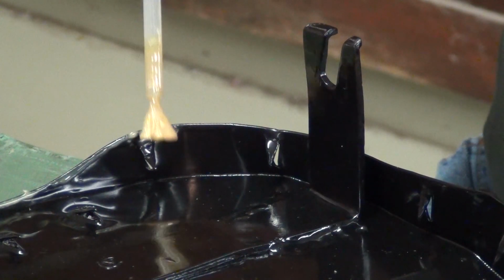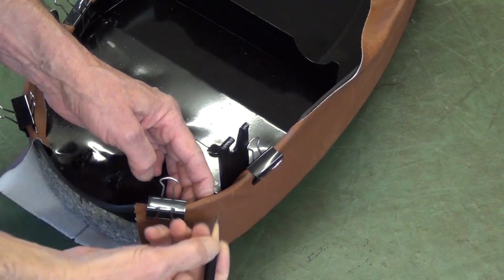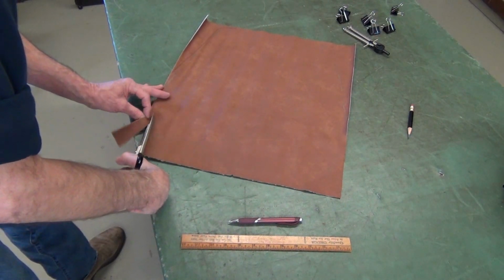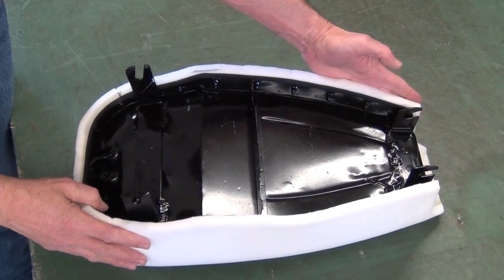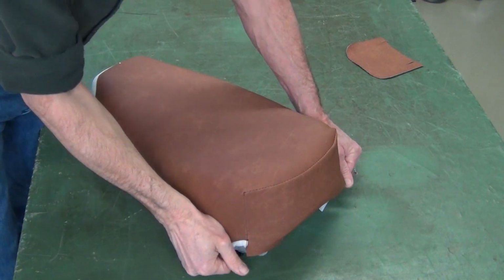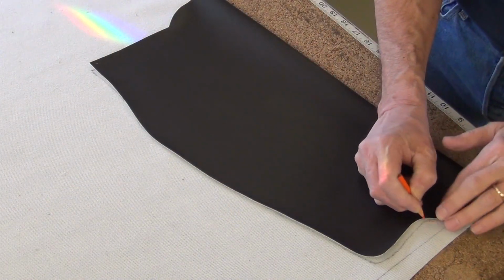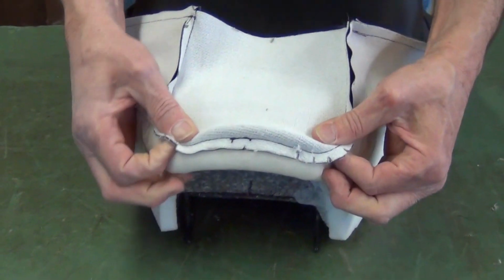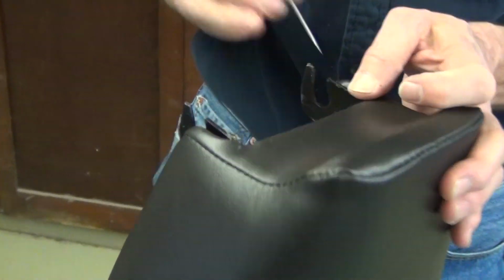Motorcycle Seat Restoration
This video demonstrates the patterning and fitting of a new cover on a Spanish made 1971 Bultaco Lobito motorcycle seat.